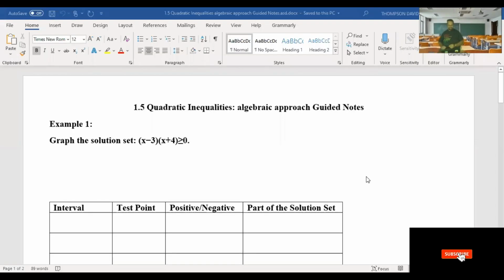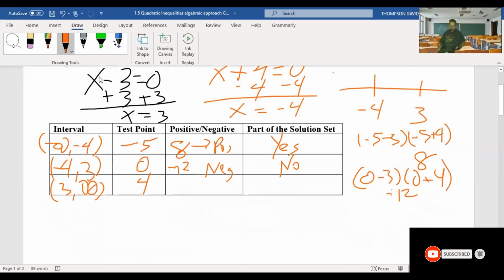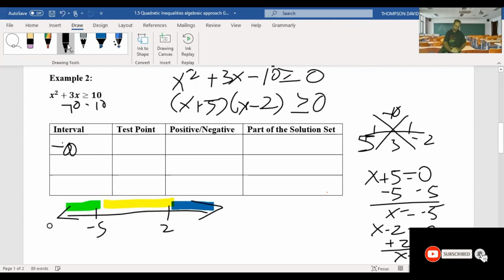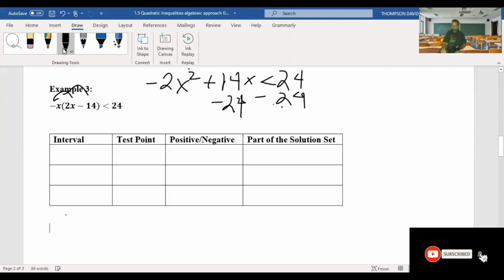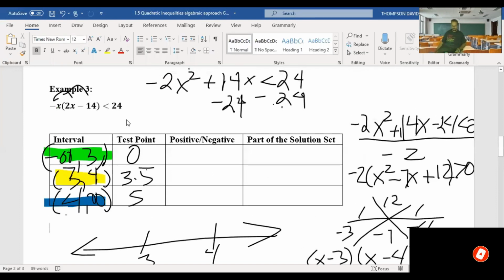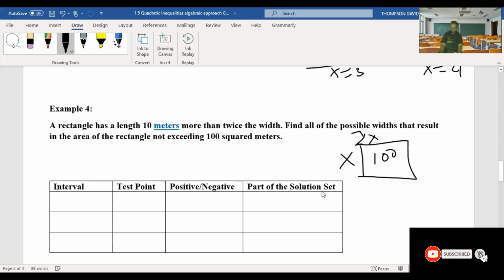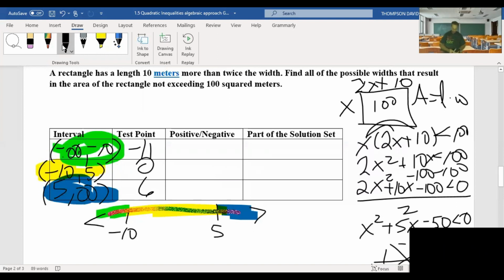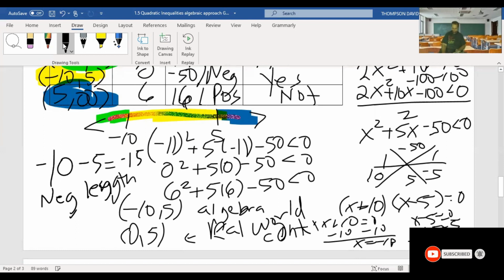1.5 Quadratic Inequalities: Algebraic Approach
Integrated Math III is the 3rd year course in a high school math sequence.  In this video Mr. Thompson teaches how to solve quadratic inequalities.